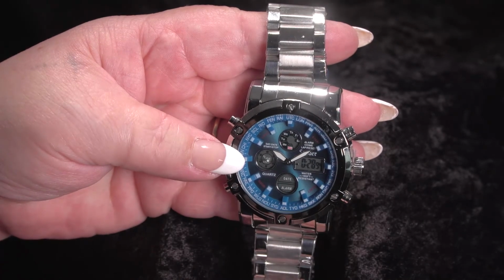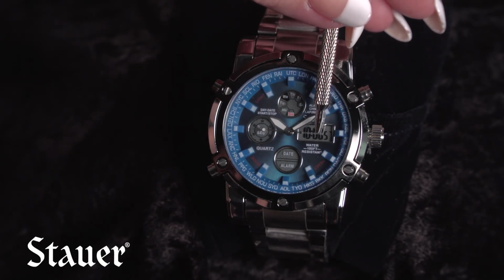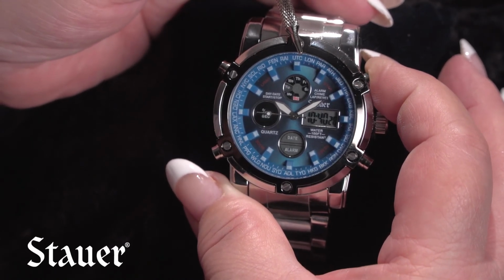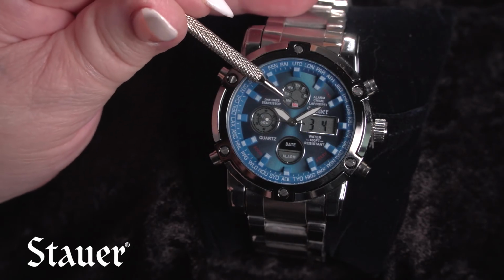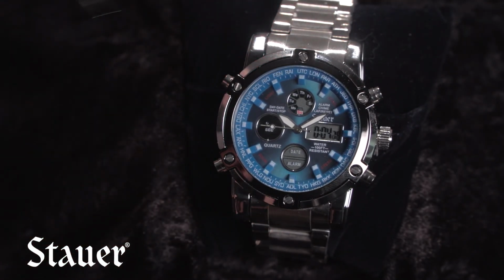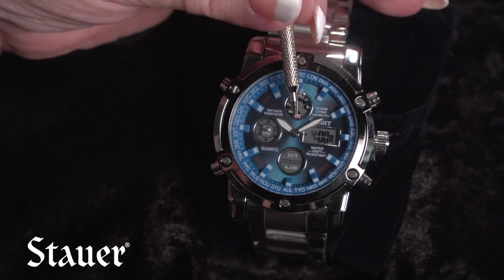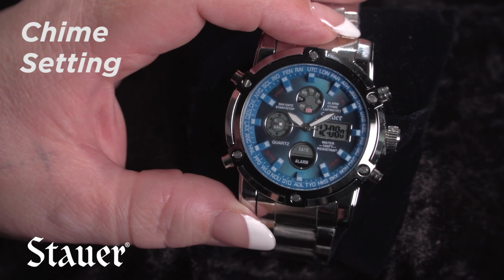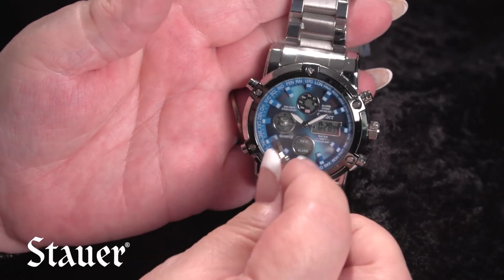Setting your Stauer Blue Stone Watch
Video instructions on how to set your Stauer Blue Stone Watch.

Psst... Did you know we give out discounts for our followers on Facebook on a regular basis?

Afford the Extraordinary with Stauer!